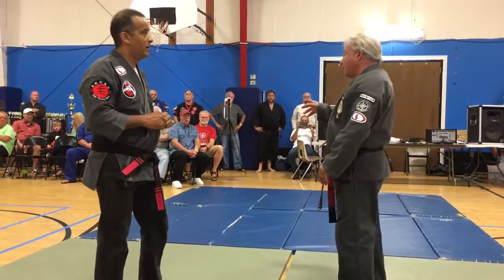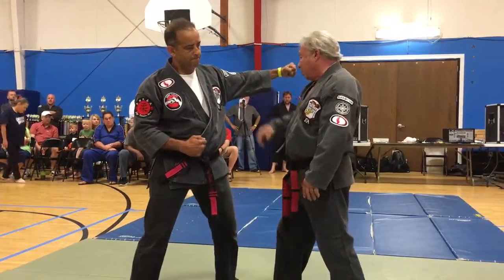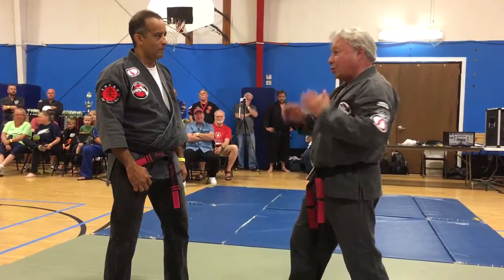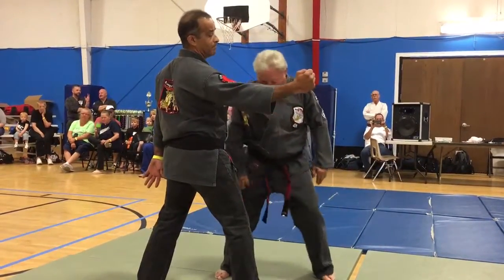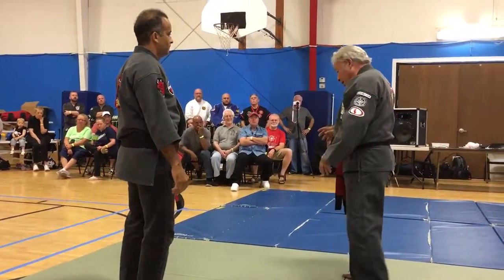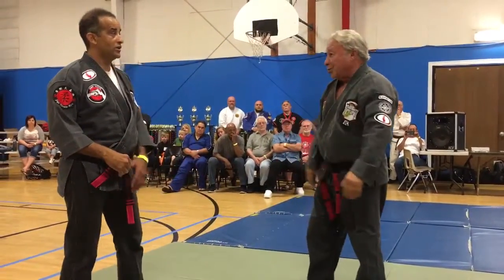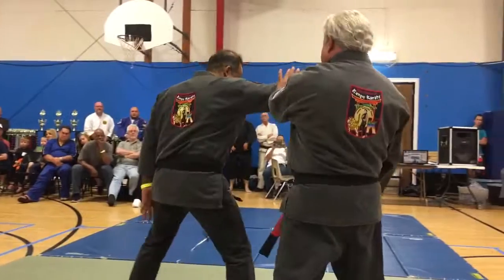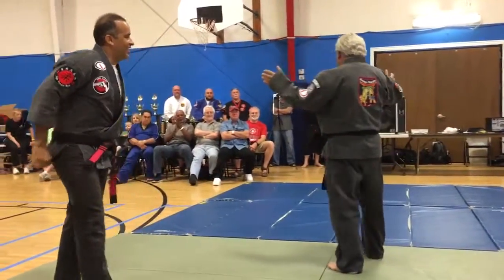Tony Martinez Sr Demonstration at his Tournament 6/4/16 in Murray Utah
76 years old and still has amazing speed and power.
What an inspiration.